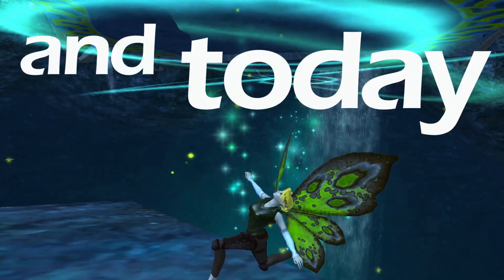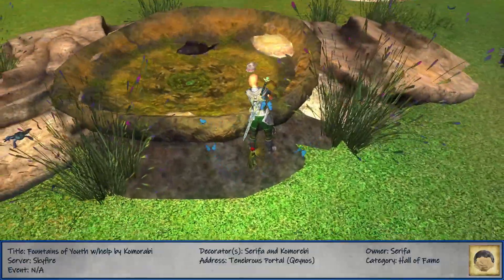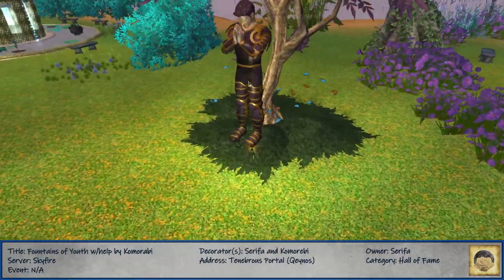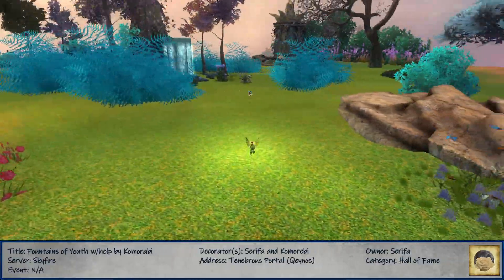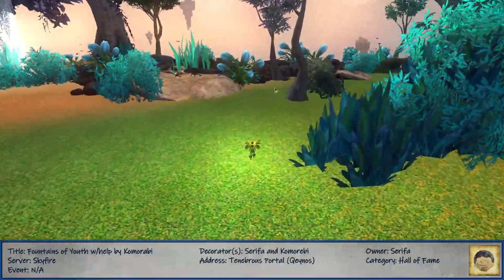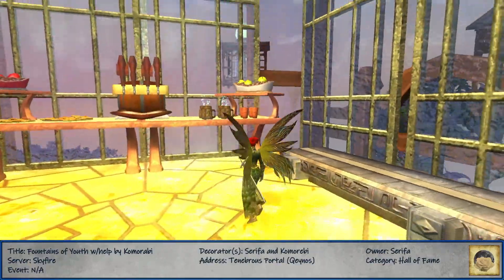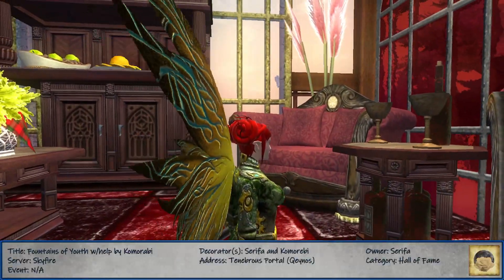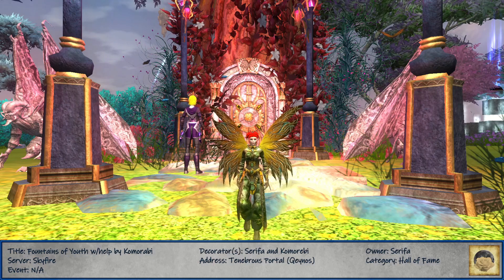EQ2 Art: Serifa and Komorebi ~ Fountains of Youth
This is an art piece, created by Serifa and Komorebi, using Everquest II as a medium.

On the bar at the bottom that contains all the house location information, Komorebi's name is spelled incorrectly where it lists the full name of the build. Please note that the art pieces full name is "Fountains of Youth w/help by Komorebi".